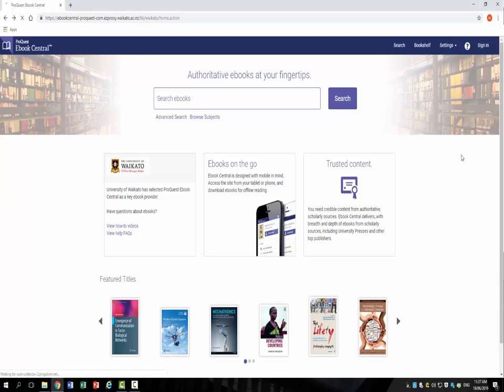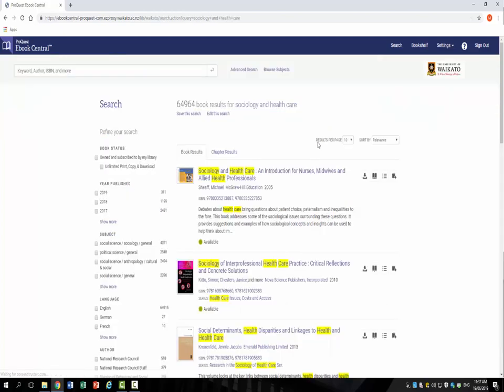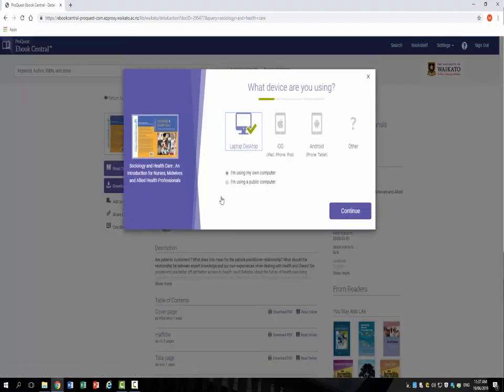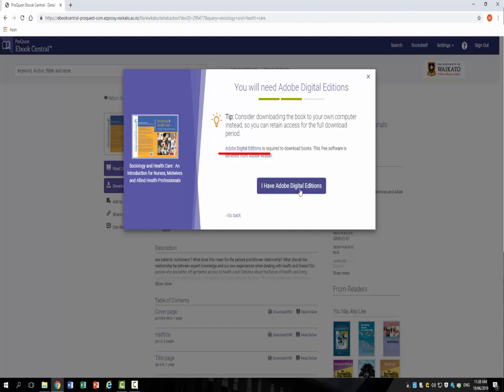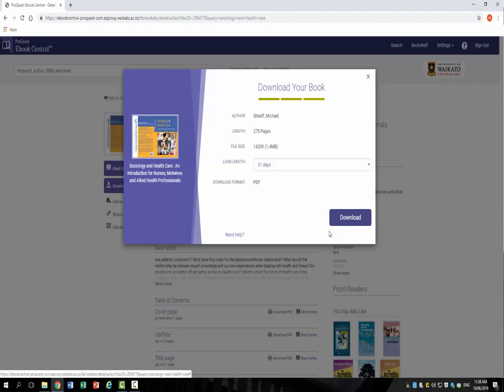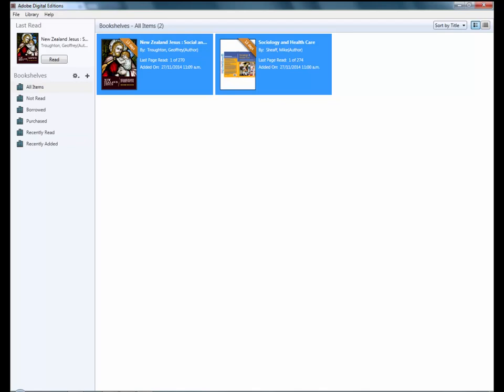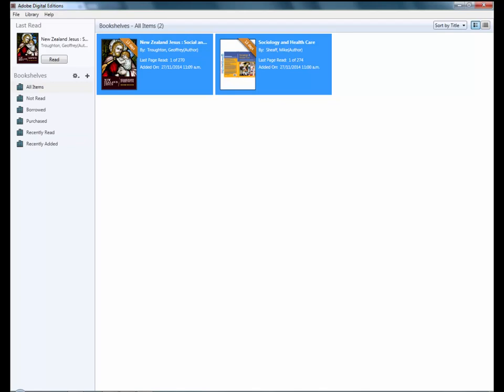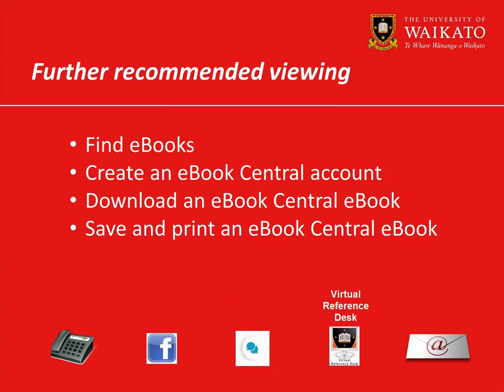Download an eBook Central ebook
Learn how to download an ebook in eBook Central